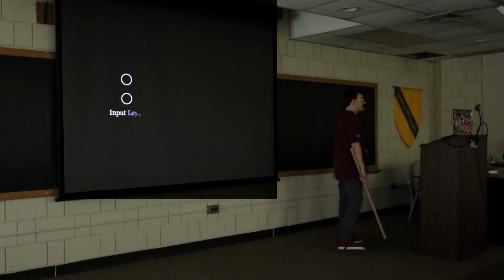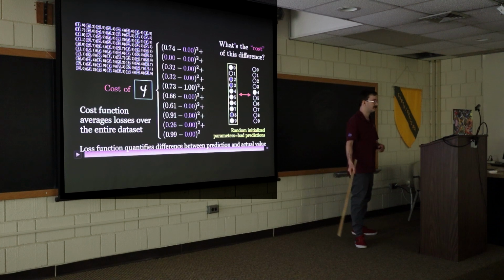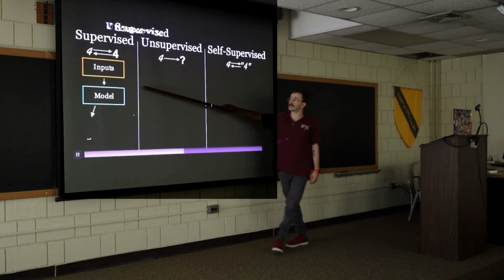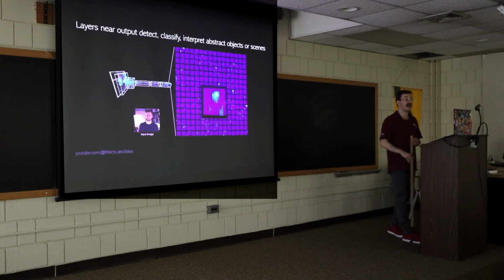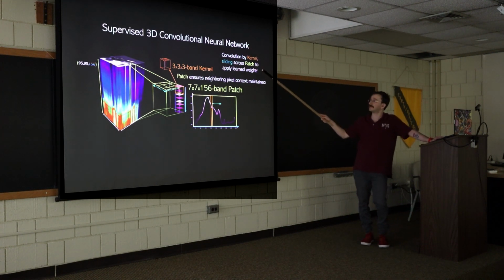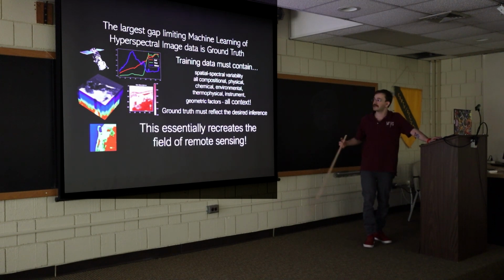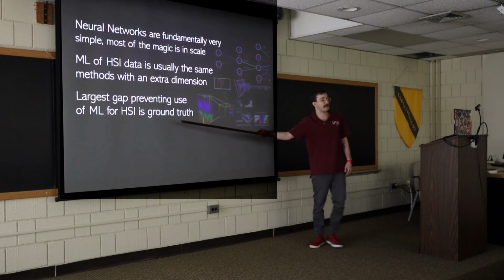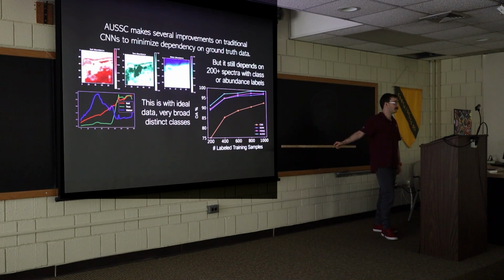Instrument to Inference (I2I) Architectures: Unmasking Nascent AI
Presented at Stony Brook University on Nov. 8th 2024